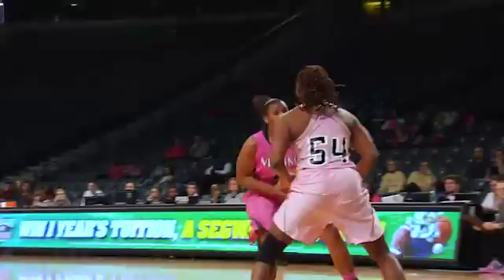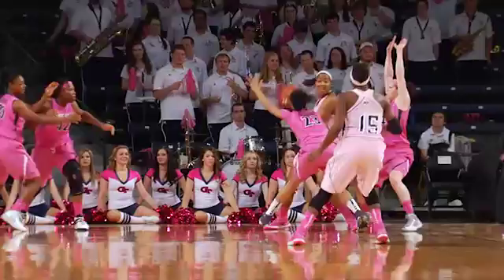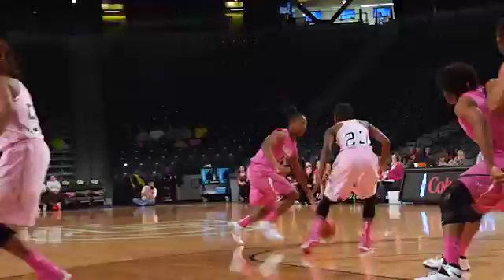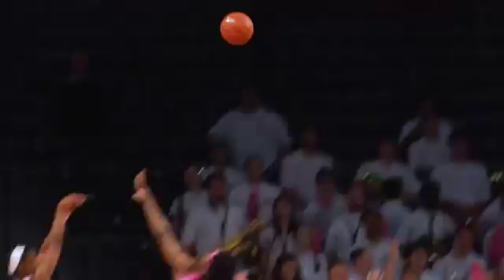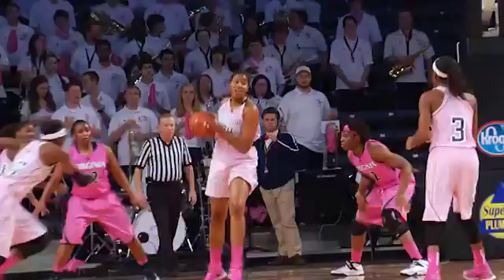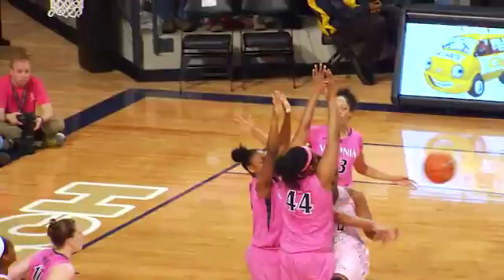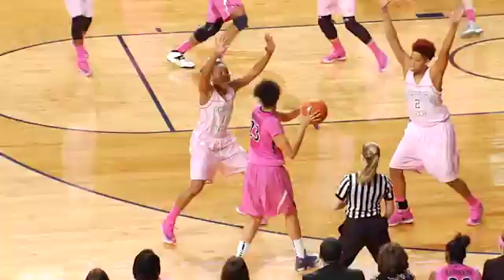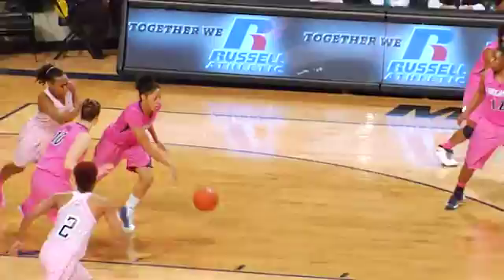Women's Basketball Highlights - Georgia Tech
The Cavaliers fell into a hole early, and fell on the road to Georgia Tech, 95-76.